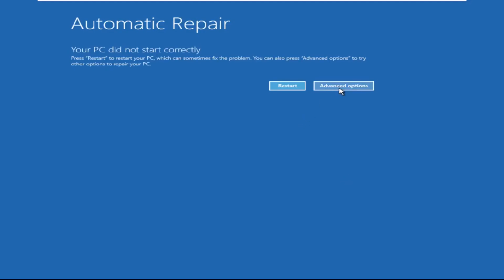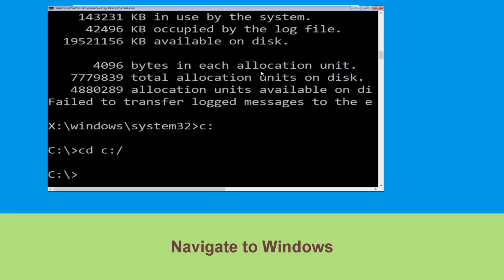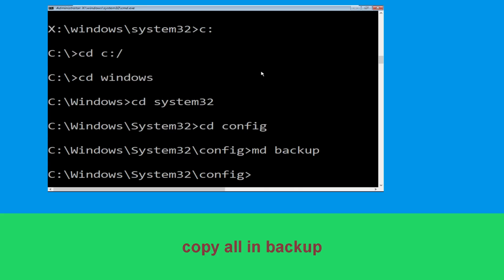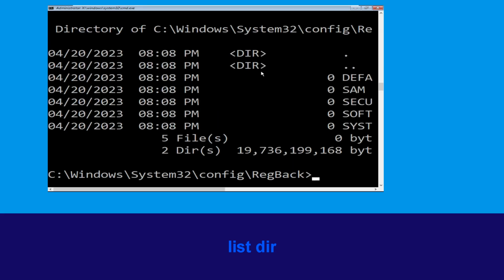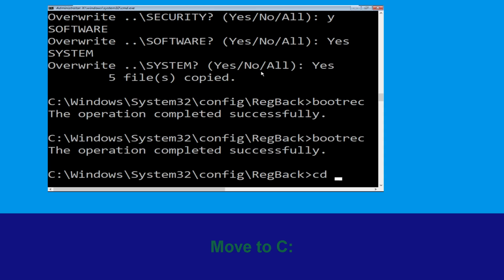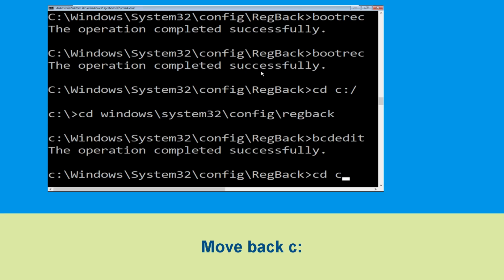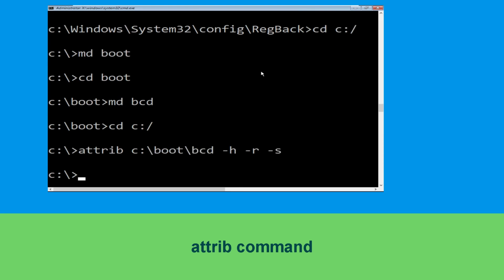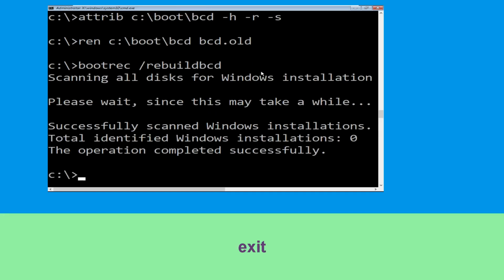WORKER_THREAD_RETURNED_WITH_NON_DEFAULT_WORKLOAD_CLASS 0x000001D6 Windows 11 Blue Screen Error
• IRQL_NOT_LESS_OR_EQUAL Error
• BAD_POOL_CALLER Error